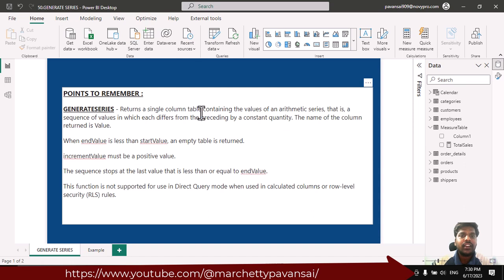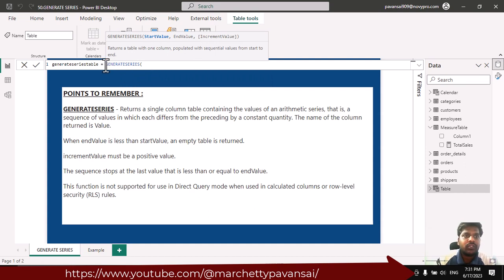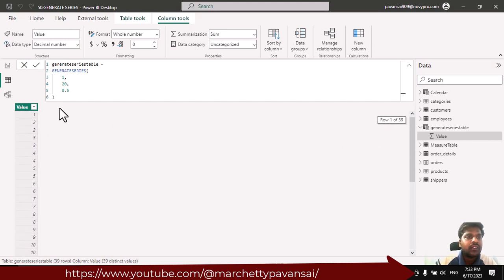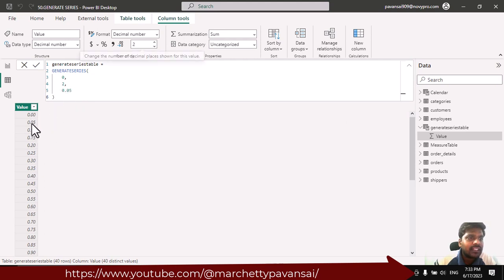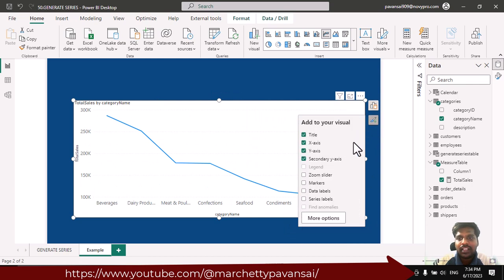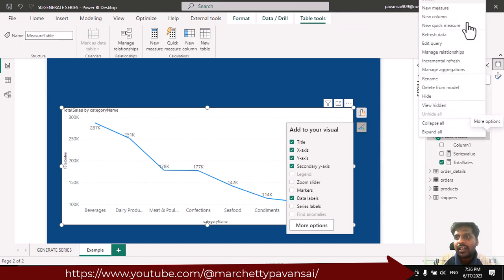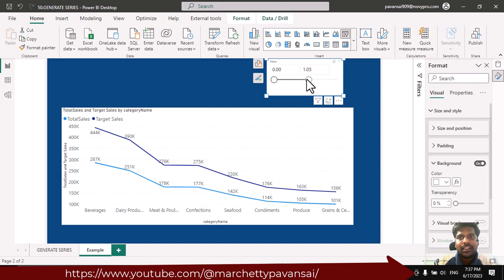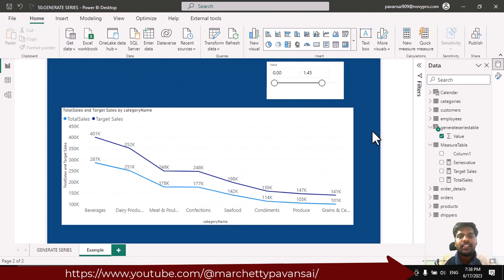DAX | Power BI | Table Manipulation | GENERATESERIES Function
This video is about GENERATESERIES Function in DAX of POWER BI.